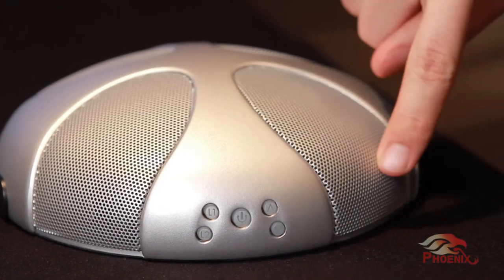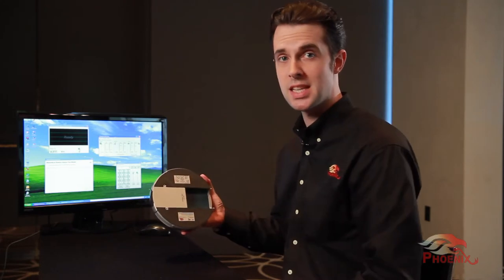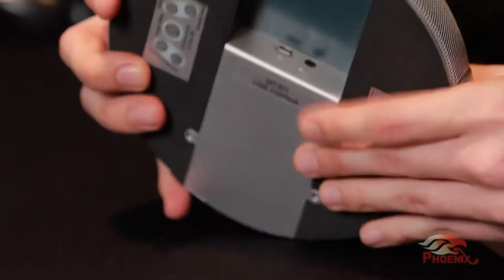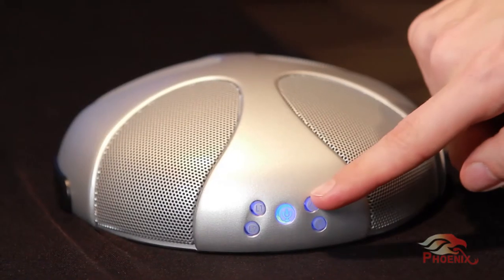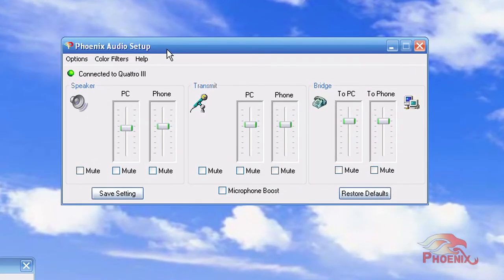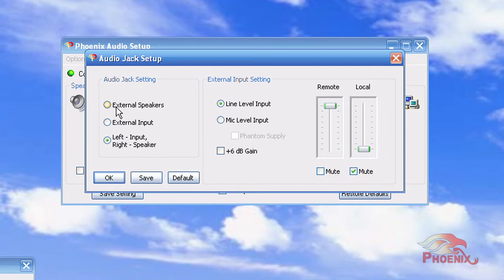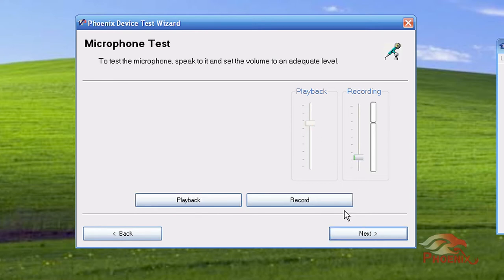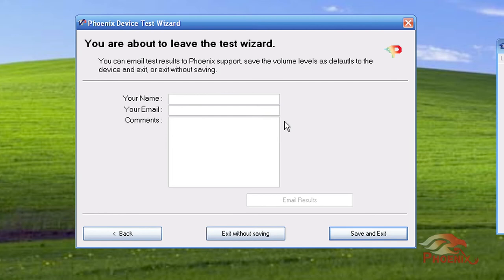Quattro3 Speakerphone Introduction I Phoenix Audio Technologies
An introduction to the Phoenix Audio Technologies' Quattro3 conferencing speakerphone. Also, see an overview of some of free utilities offered for download via our

UPDATE 4/1/16: The Quattro3 line has reached its end of life (EOL). Our Spider line has taken its place.

The Phoenix Audio Quattro3 (Q3) USB is a high-quality conference speakerphone that will turn any room into a professional conference room. It has an exceptionally large pickup and broadcasting range, yet is small in size and discrete in design. The Quattro3 utilizes multiple microphones, a uniquely designed speaker, and a powerful DSP to achieve commanding performance. The Q3 can easily be paired with an interface module to enable it to communicate with different types of infrastructures.

The Quattro3 MT301 is an ideal USB solution for:

- Small offices or home offices
- Small to very large conference rooms
- Classrooms and training rooms